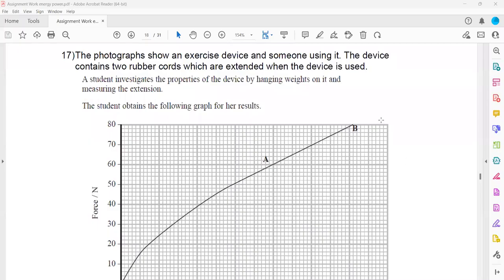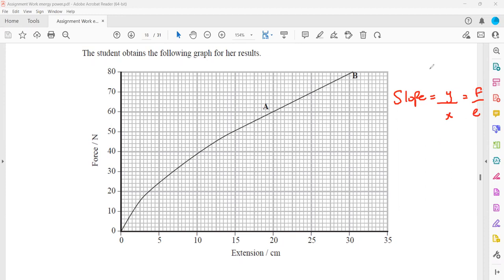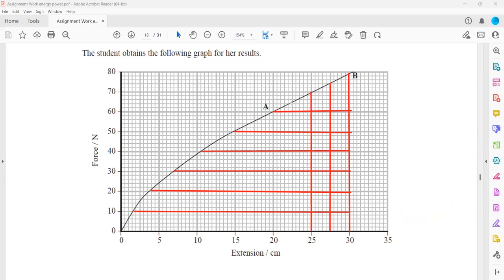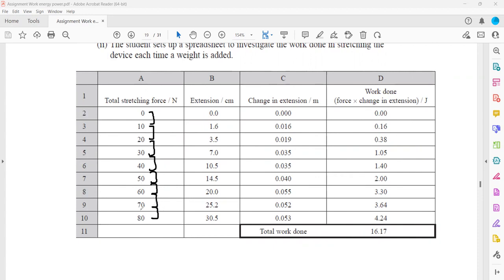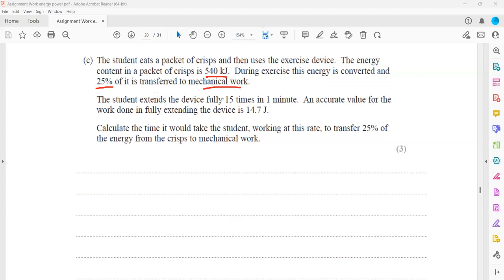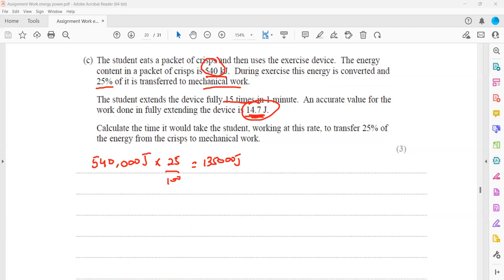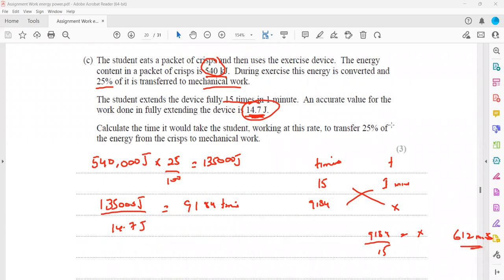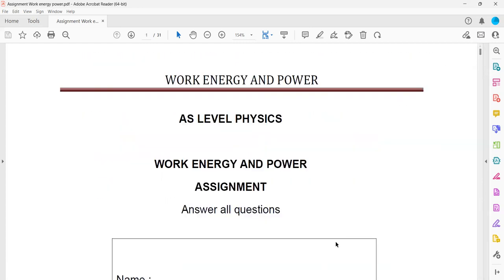Work and Power Question 17 IAL As Physics Unit 1 Lecture 17 part e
Work and Power Question 17